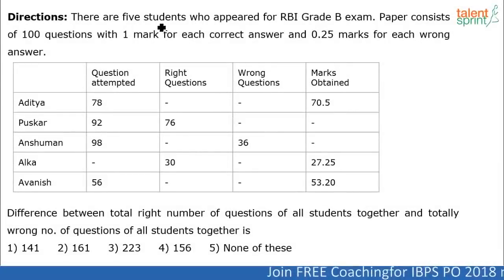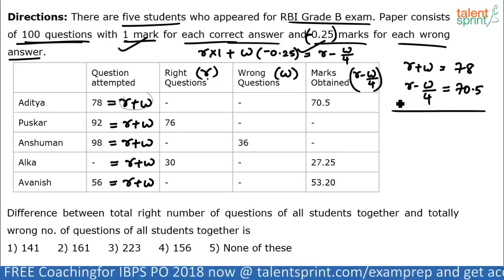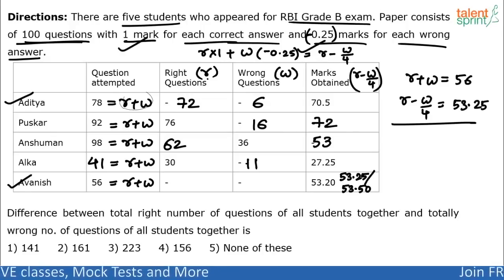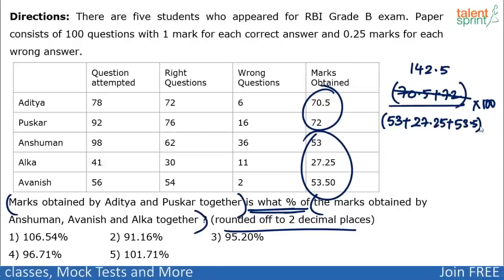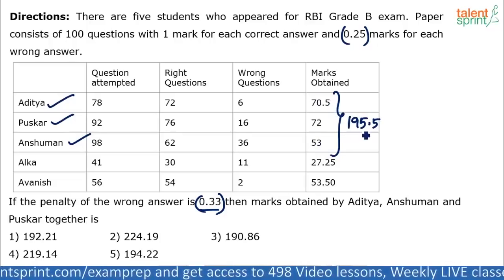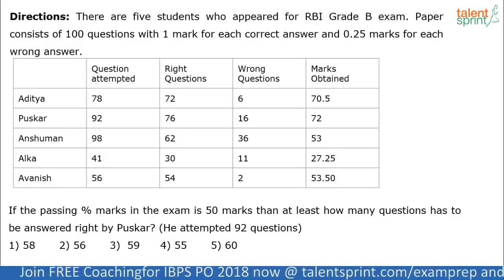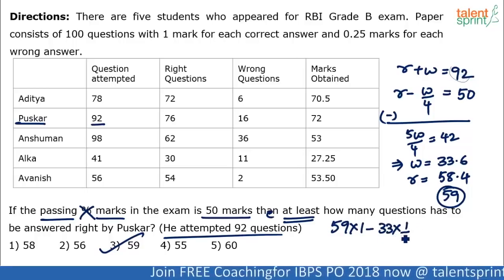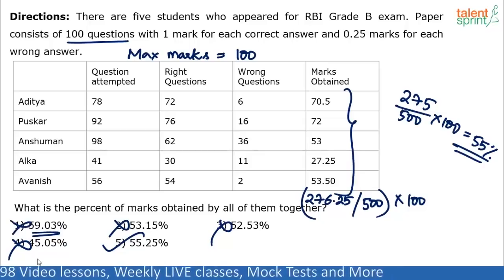Data Interpretation | Advanced Example - 11 | TalentSprint